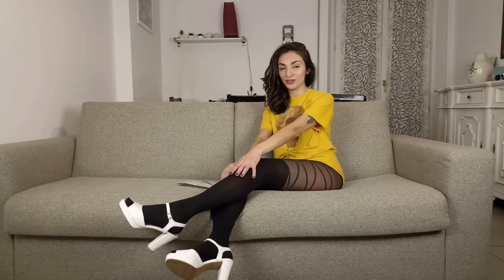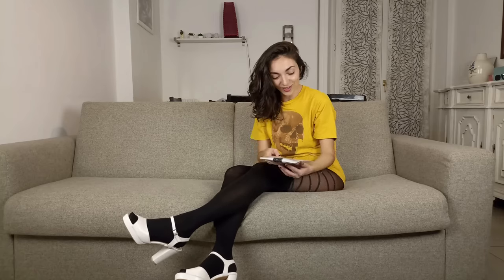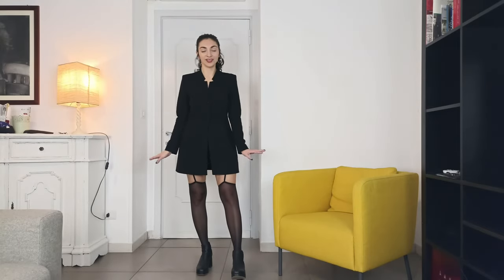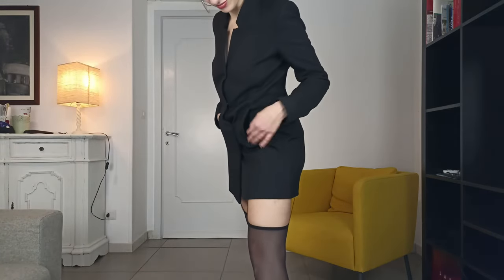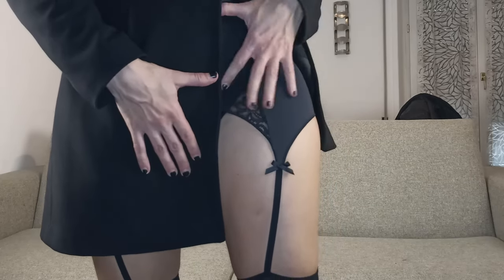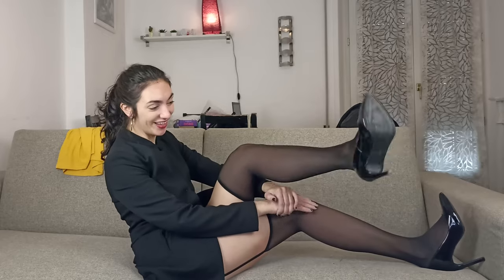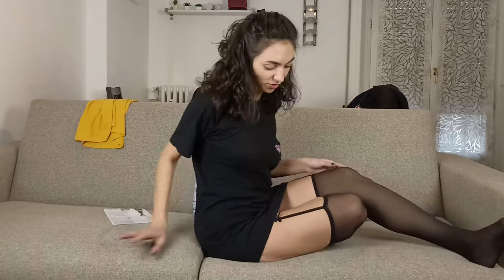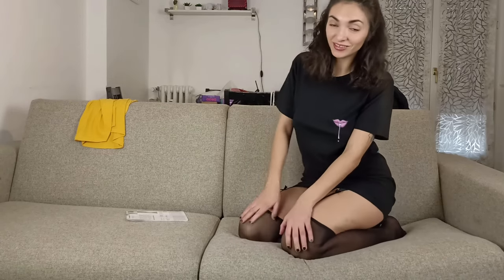🇬🇧🗣️ Lube in Calzedonia 40D tights with stocking effect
Lube presents a review of Calzedonia 40D tights with stocking effect.

This video was translated and dubbed by AI, we apologize for glitches, errors or anything that could be annoying.